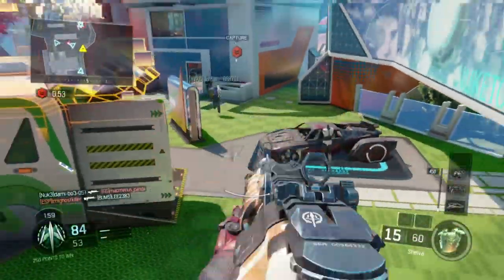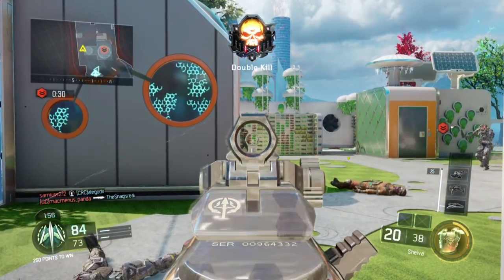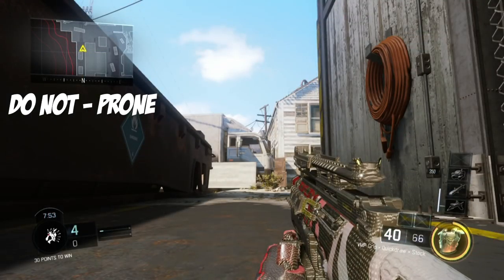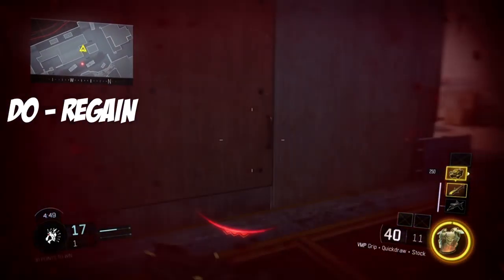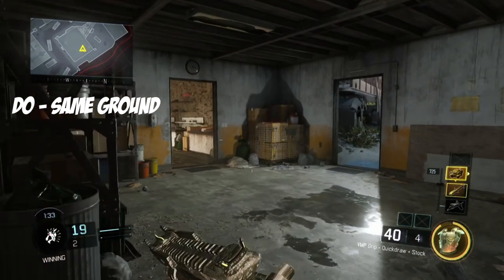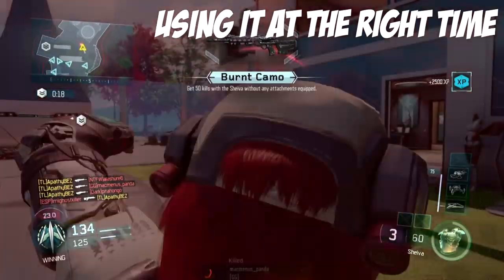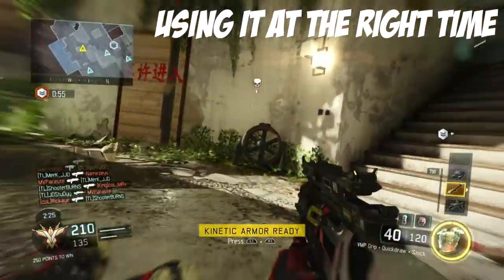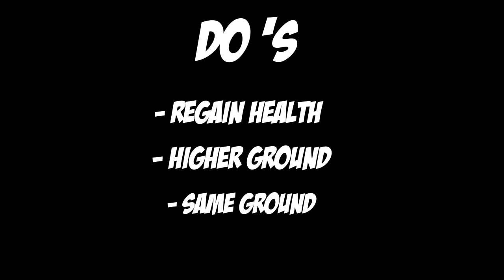Black Ops 3 Specialist Tips & Tricks - Kinetic Armor